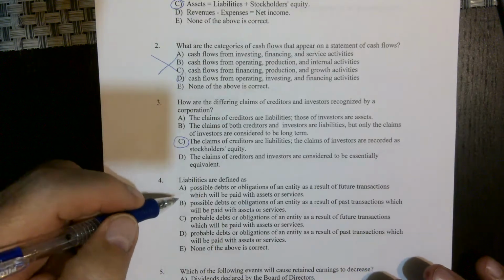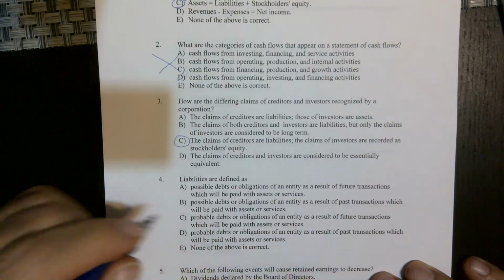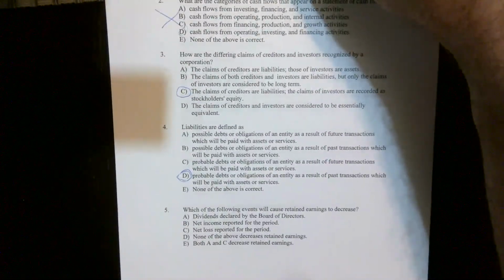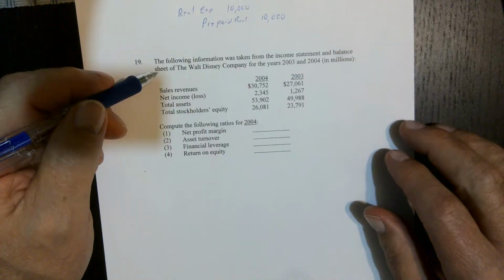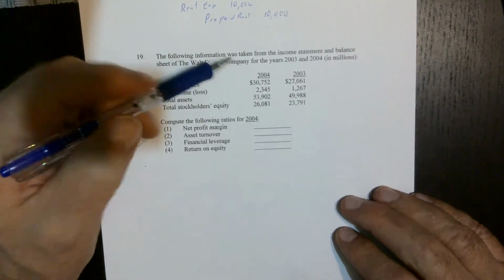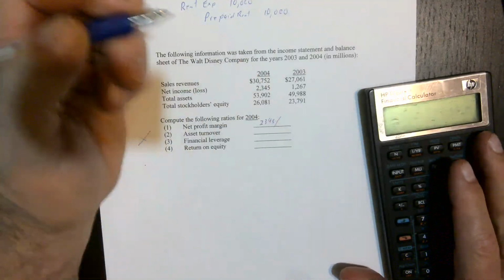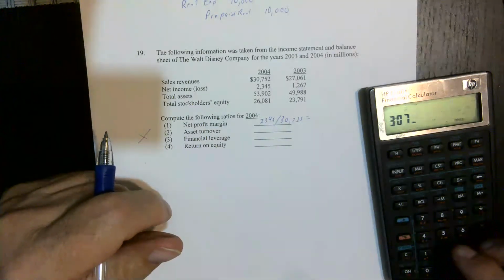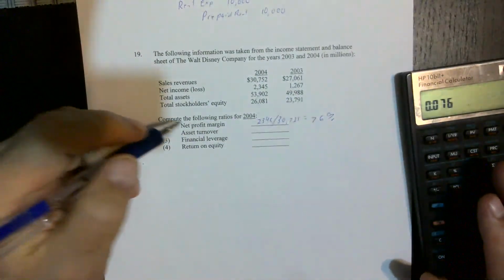ACCT 2301 Exam 1 Practice videos part 2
Test information for midterm 1